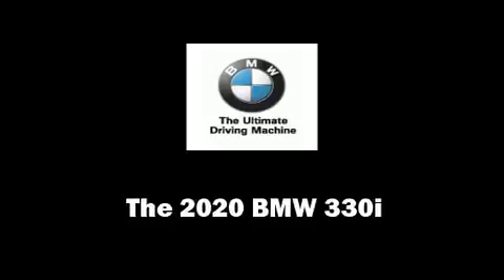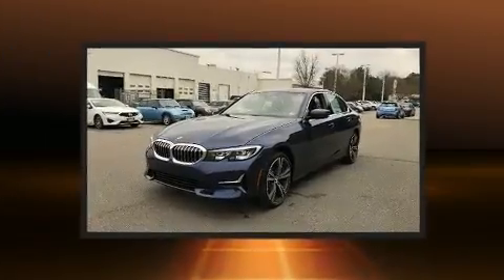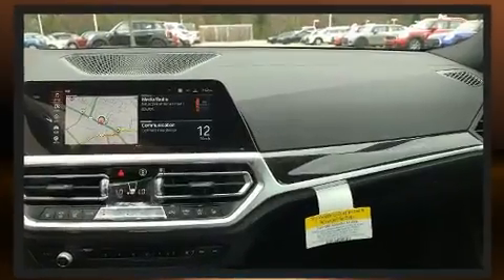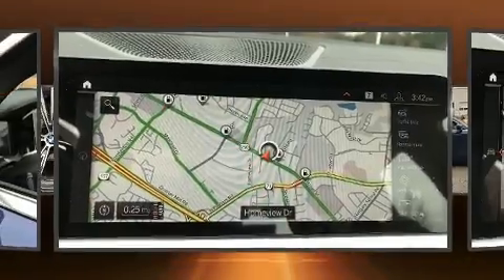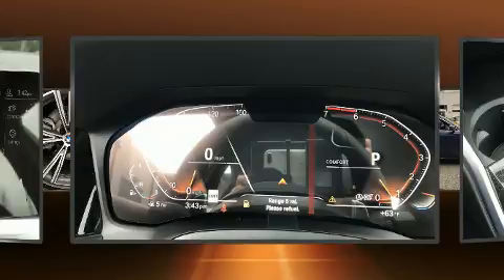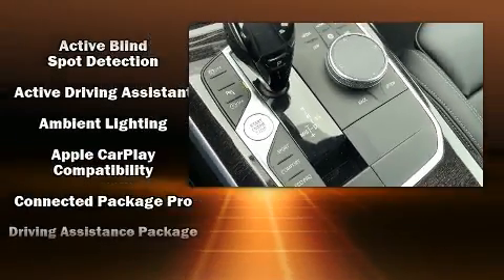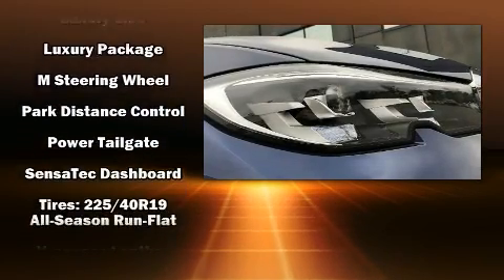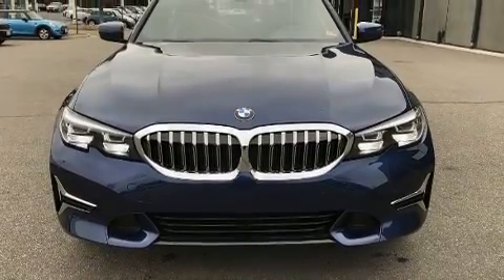2020 BMW 330i xDrive in Richmond, VA 23294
Richmond BMW
8710 Broad St.

You can expect a lot from the 2020 BMW 330i. Under the hood you'll find a 4 cylinder engine with more than 200 horsepower, and for added security, dynamic Stability Control supplements the drivetrain. A turbocharger is also included as an economical means of increasing performance. BMW prioritized comfort and style by including: leather upholstery, power trunk closing assist, adjustable headrests in all seating positions, heated seats, front dual-zone air conditioning, lane departure warning, and the power moon roof opens up the cabin to the natural environment. BMW ensures the safety and security of its passengers with equipment such as: head curtain airbags, front side impact airbags, traction control, brake assist, a panic alarm, an emergency communication system, and 4 wheel disc brakes with ABS. You'll never lose visibility with rain sensing wipers, which activate automatically when the drops start to fall. We have the vehicle you've been searching for at a price you can afford. Please don't hesitate to give us a call.